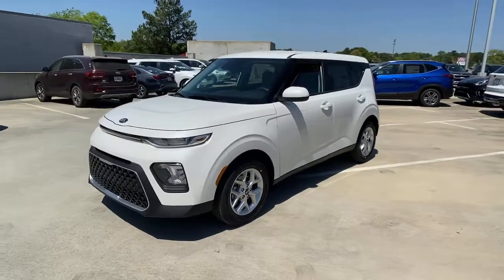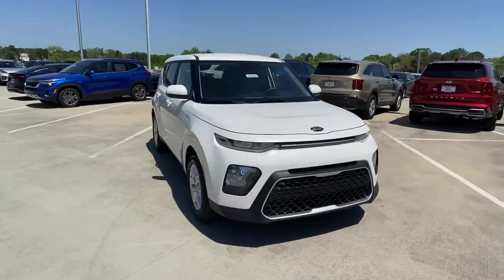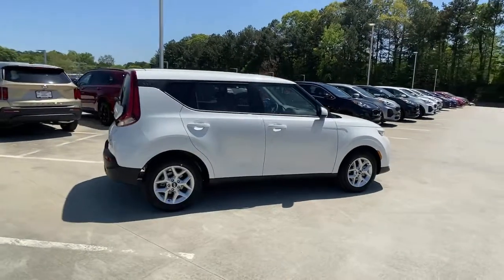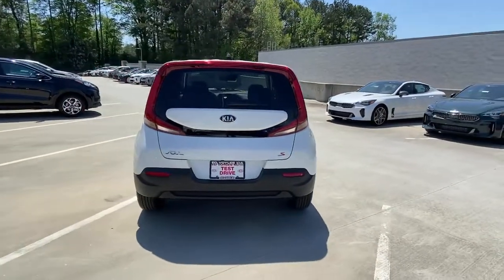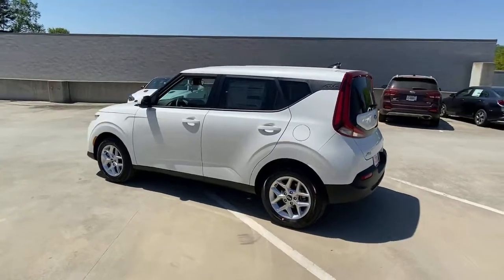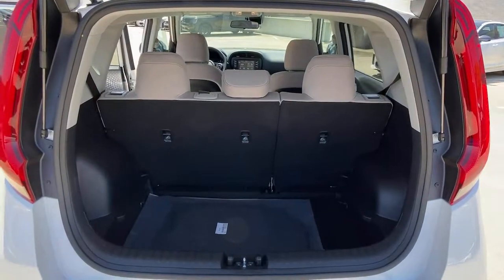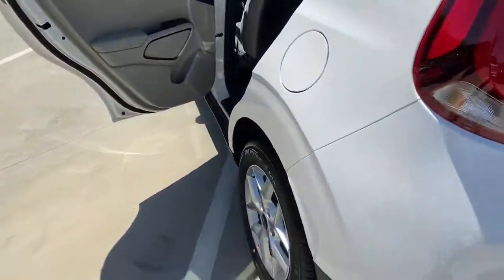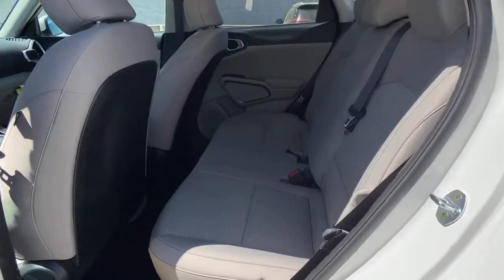2021 Kia Soul Chamblee, Sandy Springs, Brookhaven, Norcross, Atlanta, GA 609540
Snow White Pearl New 2021 Kia Soul available in Chamblee, Georgia at Ed Voyles Kia of Chamblee. Servicing the Sandy Springs, Brookhaven, Norcross, Atlanta, GA area.

Compact Spare Tire Mounted Inside Under Cargo,Black Side Windows Trim and Black Front Windshield Trim,Body-Colored Power Side Mirrors w/Manual Folding,Liftgate Rear Cargo Access,Fixed Rear Window w/Fixed Interval Wiper and Defroster,Black Bodyside Insert and Black Wheel Well Trim,Spare Tire Mobility Kit,Wheels: 16 x 6.5 Alloy,Deep Tinted Glass,Body-Colored Rear Bumper w/Black Rub Strip/Fascia Accent,Variable Intermittent Wipers,Tailgate/Rear Door Lock Included w/Power Door Locks,Tires: P205/60R16,Black Grille w/Chrome Surround,Body-Colored Door Handles,Fully Galvanized Steel Panels,Auto On/Off Aero-Composite Halogen Daytime Running Headlamps w/Delay-Off,Steel Spare Wheel,Clearcoat Paint,Front Windshield -inc: Sun Visor Strip,Body-Colored Front Bumper w/Black Rub Strip/Fascia Accent,Analog Appearance,Outside Temp Gauge,1 Seatback Storage Pocket,Manual Tilt/Telescoping Steering Column,60-40 Folding Bench Front Facing Fold Forward Seatback Rear Seat,Illuminated Glove Box,Remote Keyless Entry w/Integrated Key Transmitter and Illuminated Ignition Switch,4-Way Passenger Seat -inc: Manual Recline and Fore/Aft Movement,Air Filtration,Power 1st Row Windows w/Driver 1-Touch Down,Full Carpet Floor Covering,Full Floor Console w/Storage  Mini Overhead Console w/Storage and 2 12V DC Power Outlets,Power Rear Windows and Fixed 3rd Row Windows,Integrated Roof Antenna,Ashtray,Day-Night Rearview Mirror,Radio w/Seek-Scan  Clock  Speed Compensated Volume Control  Aux Audio Input Jack and External Memory Control,Gauges -inc: Speedometer  Odometer  Engine Coolant Temp  Tachometer  Trip Odometer and Trip Computer,Cruise Control w/Steering Wheel Controls,Driver And Passenger Visor Vanity Mirrors,Front Cigar Lighter(s),Cargo Area Concealed Storage,Interior Trim -inc: Metal-Look Interior Accents,HVAC -inc: Underseat Ducts,Cargo Features -inc: Spare Tire Mobility Kit,Premium Cloth Seat Trim,Urethane Gear Shifter Material,Cloth Door Trim Insert,Remote Releases -Inc: Mechanical Fuel,Radio: AM/FM/MP3 Audio System -inc: 7.0 touch screen  6 speakers  support for Android Auto and Apple CarPlay  USB input  audio remote control  Bluetooth hands-free and black shark fine type antenna,Driver Foot Rest,Driver / Passenger And Rear Door Bins,Full Cloth Headliner,Front Map Lights,2 12V DC Power Outlets,Front Center Armrest,Manual Air Conditioning,10-Way Power Driver Seat -inc: Power Recline  Height Adjustment  Fore/Aft Movement  Cushion Tilt and Power 2-Way Lumbar Support,Rear Cupholder,Carpet Floor Trim,Cargo Space Lights,Fade-To-Off Interior Lighting,Front Bucket Seats -inc: 8-way power adjustable drivers seat w/2-way power lumbar support,Trip Computer,Front Seats w/Power 2-Way Driver Lumbar,Front Cupholder,Delayed Accessory Power,Manual Adjustable Front Head Restraints and Fixed Rear Head Restraints,FOB Controls -inc: Cargo Access,Power Door Locks w/Autolock Feature,Transmission w/Sequential Shift Control,5.71 Axle Ratio,150 Amp Alternator,4-Wheel Disc Brakes w/4-Wheel ABS  Front Vented Discs  Brake Assist and Hill Hold Control,Front-Wheel Drive,Torsion Beam Rear Suspension w/Coil Springs,Electric Power-Assist Speed-Sensing Steering,Transmission: Intelligent Variable Automatic -inc: drive mode select,60-Amp/Hr 550CCA Maintenance-Free Battery w/Run Down Protection,Engine Auto Stop-Start Feature,Strut Front Suspension w/Coil Springs,Engine: 2.0L 4-Cyl DOHC D-CVVT MPI -inc: idle stop and go,Gas-Pressurized Shock Absorbers,Front Anti-Roll Bar,14.3 Gal. Fuel Tank,Single Stainless Steel Exhaust,Curtain 1st And 2nd Row Airbags,Airbag Occupancy Sensor,Low Tire Pressure Warning,Dual Stage Driver And Passenger Seat-Mounted Side Airbags,Back-Up Camera,Outboard Front Lap And Shoulder Safety Belts -inc: Rear Center 3 Point  Height Adjusters and Pretensioners,Blind Spot Collision Warning Blind Spot,Dual Stage Driver And Passenger Front Airbags,Lane Keeping Assist (LKA) Lane Keeping Assist,Forward Collision-Avoidance Assist (FCA),Lane Keeping Assist (LKA) Lane Departure Warning,Electronic Stability Control (ESC),ABS And Driveline Traction Control,Rear Child Safety Locks,S